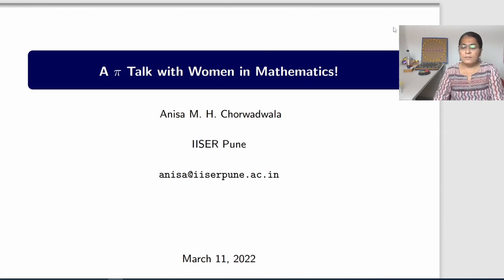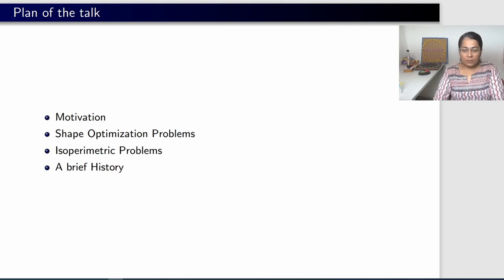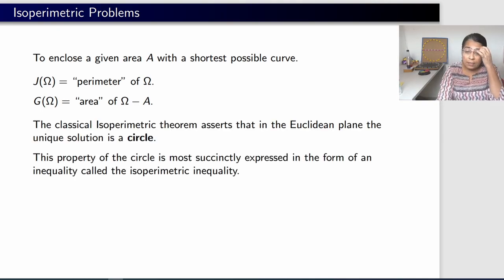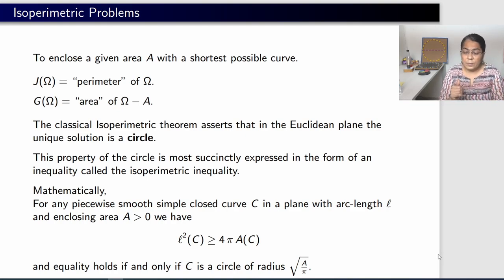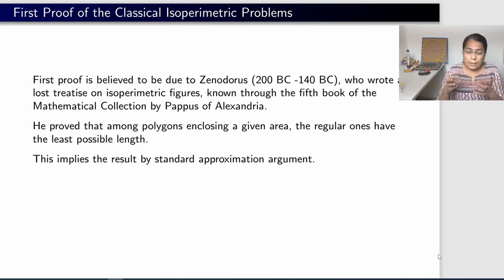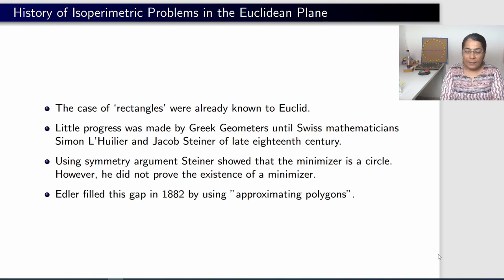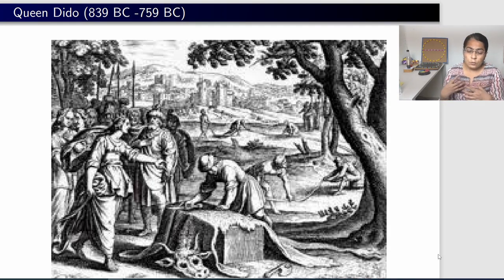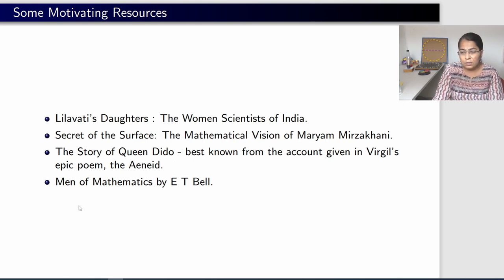Celebration of Pi (π) day: A Pi Talk with Women in Mathematics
On the occasion of Pi Day (March 14 = 3.14), we had planned to talk about Pi Day, and here you will find information about Pi, how we began using the symbol Pi, the history of Pi, and women in mathematics.

Team: Prof. M. S. Santhanam, Dr. Sourabh Dube, Dr. Aparna Deshpande, Shubhangi Wankhede, Ashok Rupner, Dr. Neeraja Dashaputre, Dr. Chaitanya Mungi, Ankish Tirpude, Shraddha Bhurkunde, Pradnya Pujari, Shanti Pise, Dr Anisa Chorwadwala and Rohit Piwal.